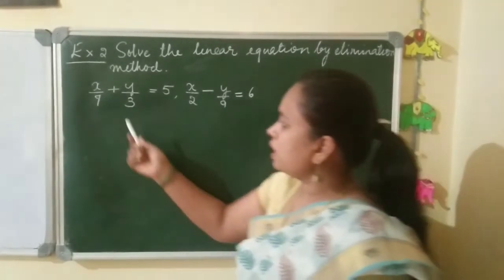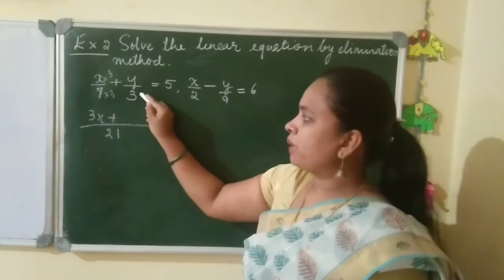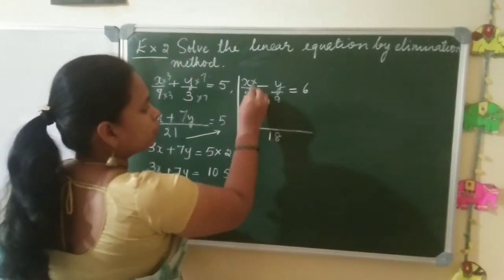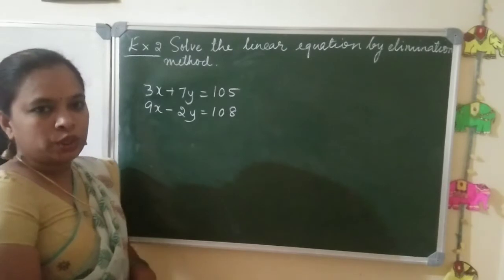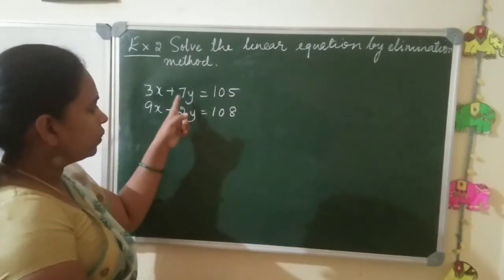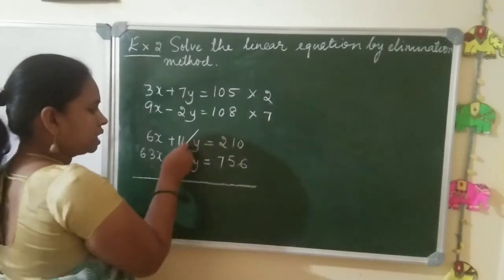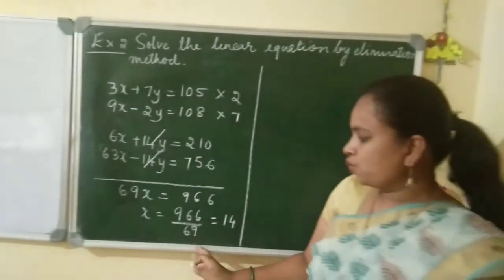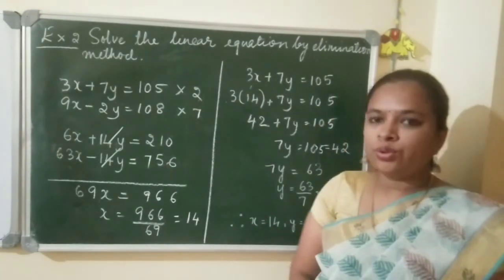x/7 + y/3 = 5 , x/2 - y/9 = 6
This video will help to in solving linear equation step by step by elimination method